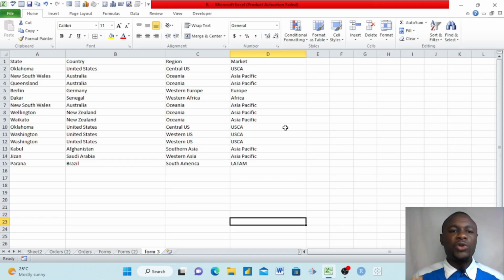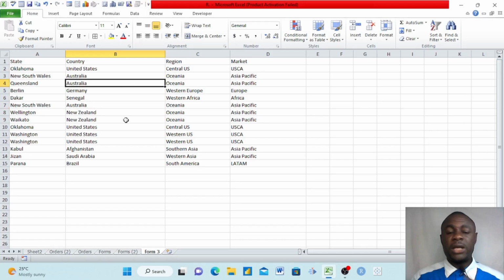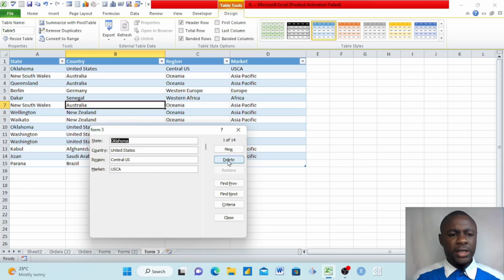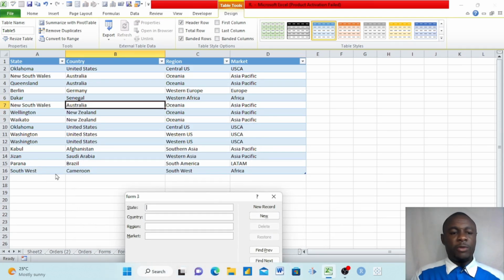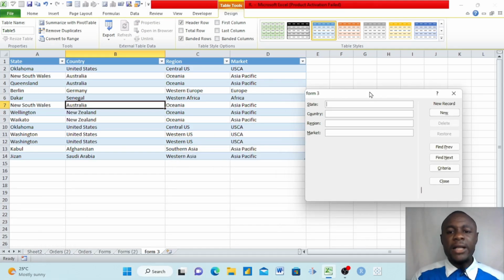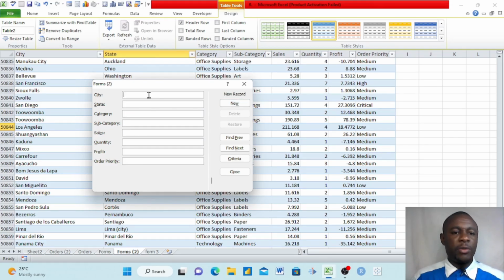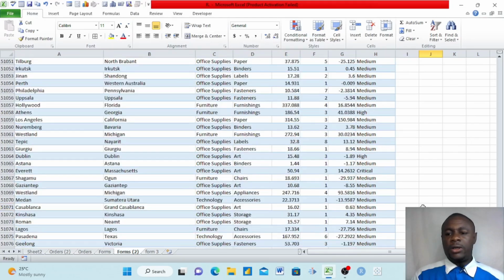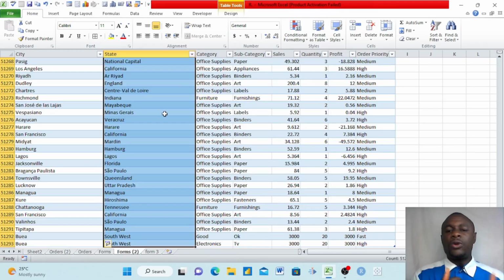Create Forms in Excel || Easily Manage data using excel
This video will teach you how to create forms in Excel